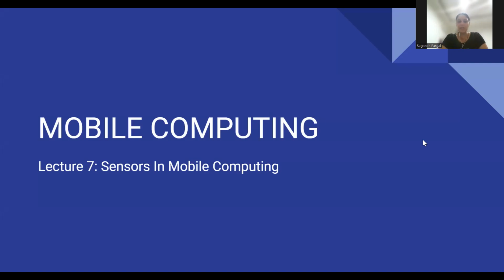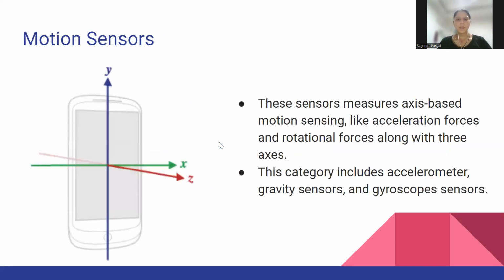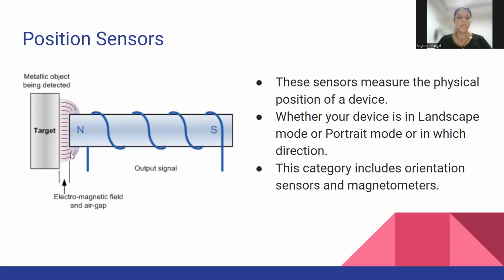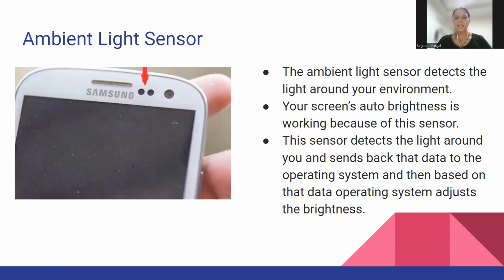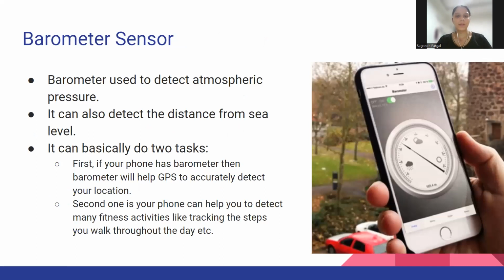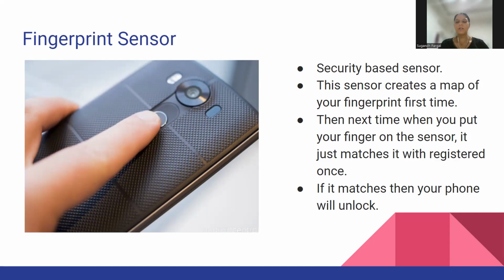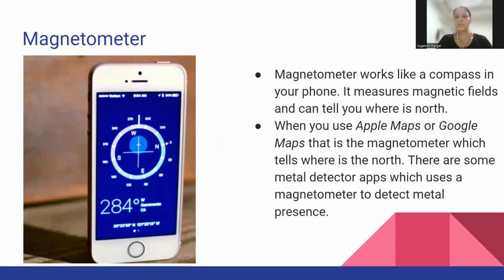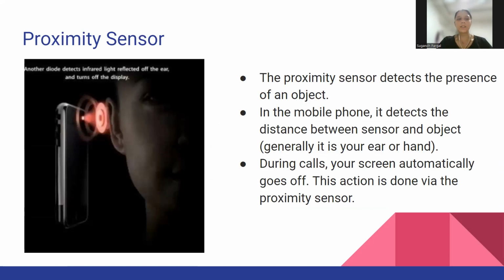Mobile Computing Lecture 7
Sensors Involved In Sensing